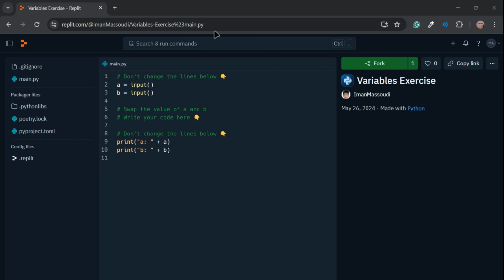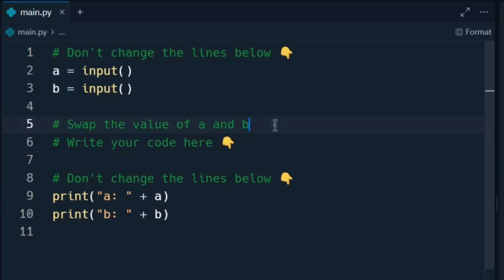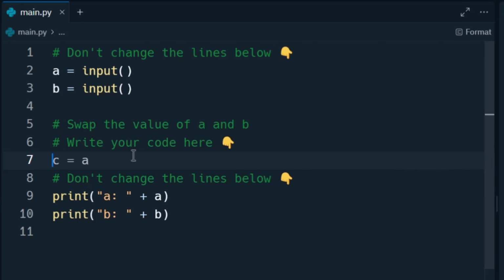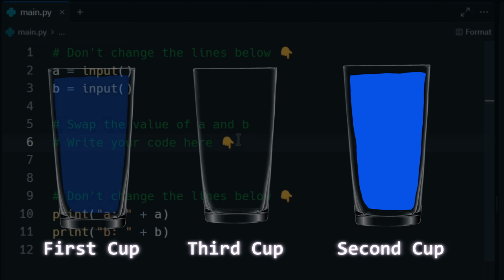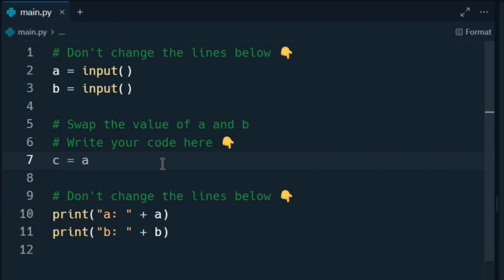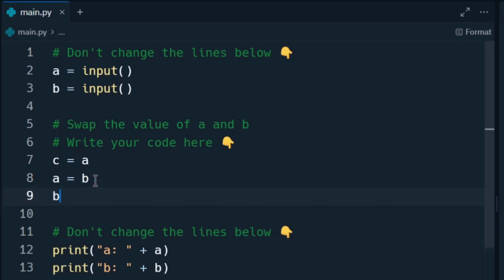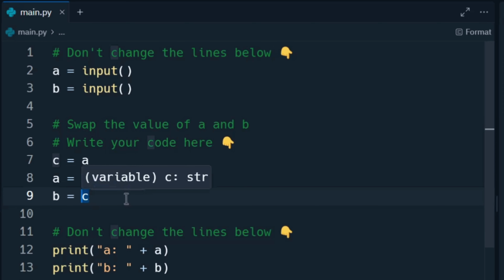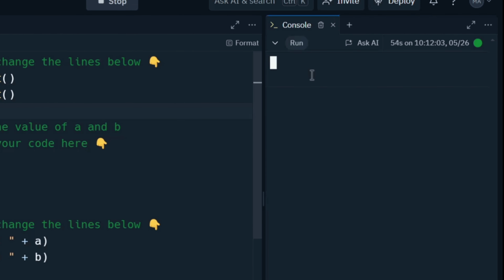Coding Challenge #4 | Variables | The Ultimante Python Course | BrainyHub #11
In this exciting coding challenge, Muqtadir Massoudi will test your understanding of variables in Python. Challenge yourself and see how well you can apply what you've learned about variables.

🔍 What You’ll Learn:
- Practical applications of variables in Python
- Techniques for solving problems using variables
- Hands-on challenges to reinforce your knowledge